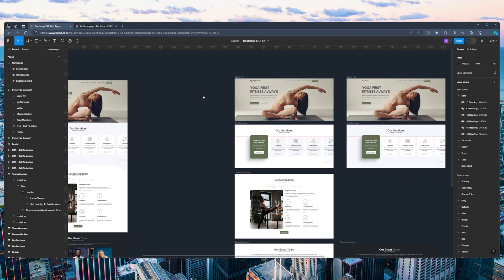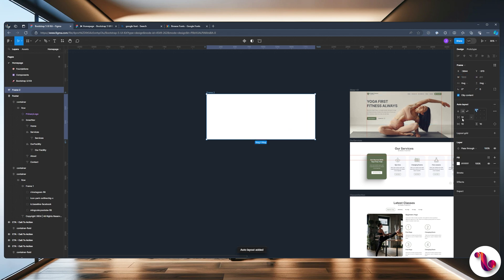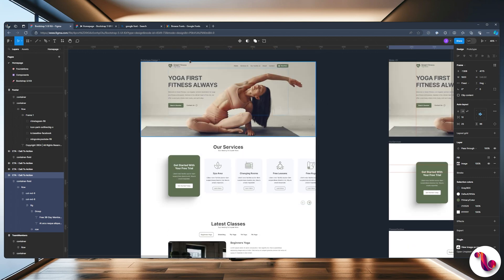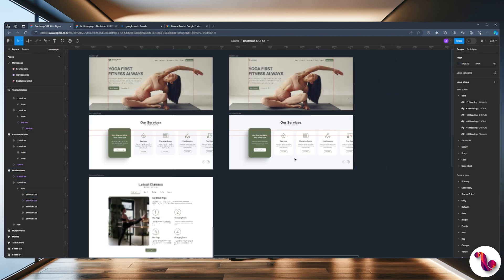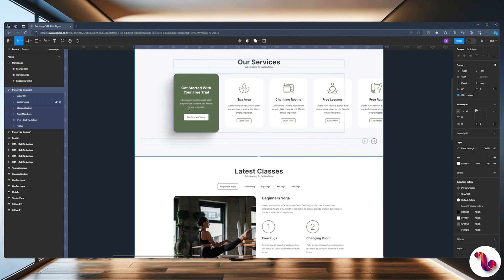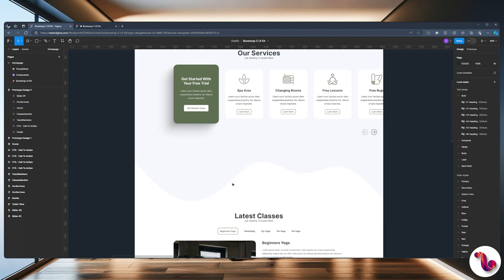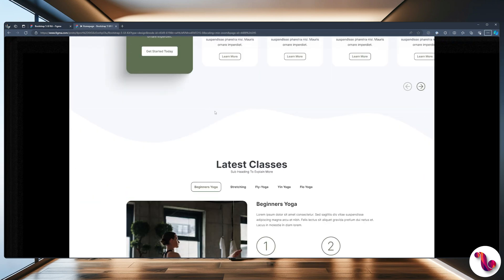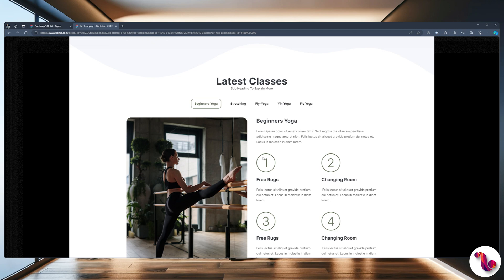How To QUICKLY Create Winning Website Prototypes Designs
Always create several prototype designs to showcase to your clients or manager. In this video I show you how to QUICKLY create multiple WINNIG website design prototypes using Figma and Bootstrap.

What You'll Discover in This Video:
✅ The Importance of Multiple Prototypes: Understand why presenting several options can be a game-changer in your design process.

✅ Rapid Prototyping with Figma: Learn how to use Figma's powerful tools to create stunning prototypes in a fraction of the time.

✅ Bootstrap for Responsive Design: See how integrating Bootstrap can make your prototypes not only visually appealing but also highly functional and responsive.

✅ Practical Tips and Tricks: I'll share some insider tips on how to streamline your design workflow for maximum efficiency and impact.

✅ Real-World Examples: See how these techniques are applied in actual design scenarios, giving you a practical understanding of the process.

Timestamp:
00:00 Introductory
00:53 Create First Prototype Option
03:27 Create Second Prototype Option
04:56 Add Creative Separator
09:30 Design A Variation For Team Members
11:43 Add Different Call To Action Variation

🔥Avoid Common Design Pitfalls: Learn why sticking to a single prototype can be a major mistake and how to avoid it.

🔥Boost Client Satisfaction: Increase your chances of client approval by presenting a range of well-thought-out designs.

🔥 Improve Your Design Skills: Whether you're a beginner or an experienced designer, these insights will add value to your skill set.

💬 I'd love to hear your thoughts or questions in the comments.